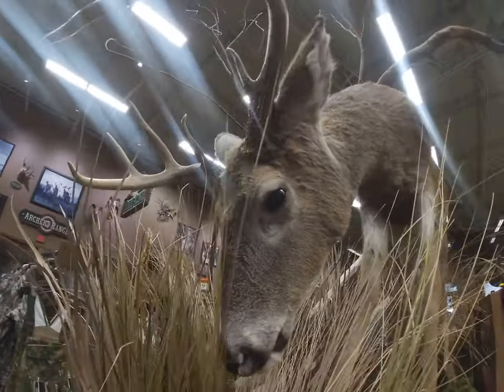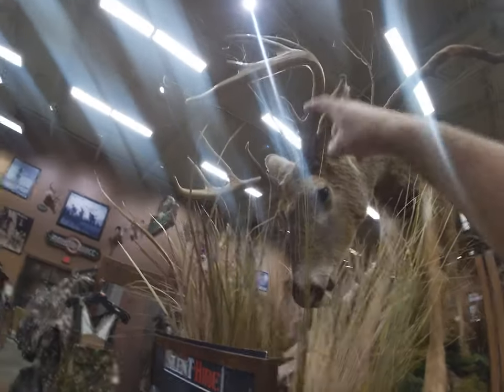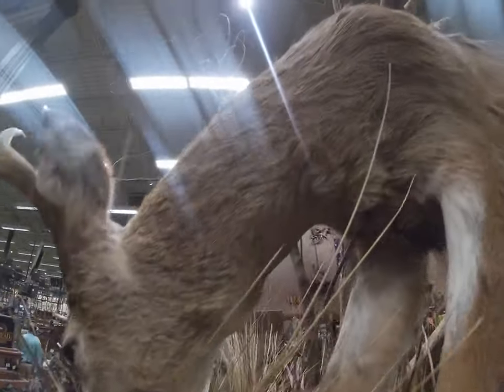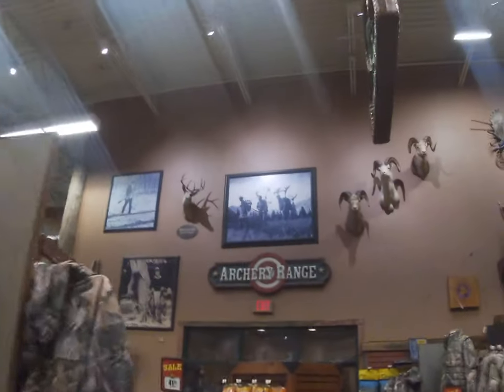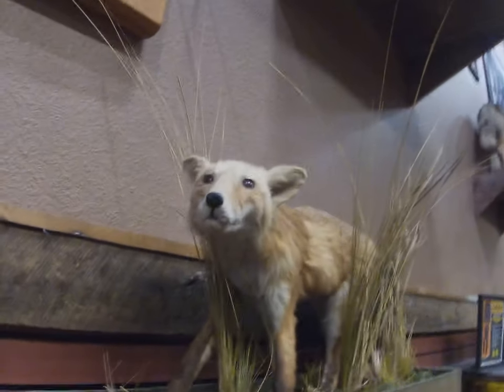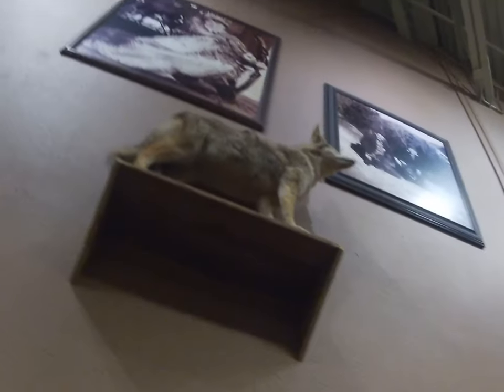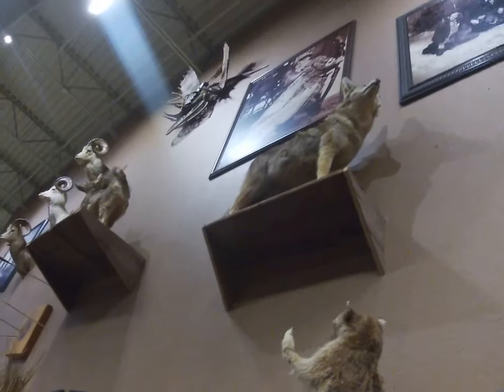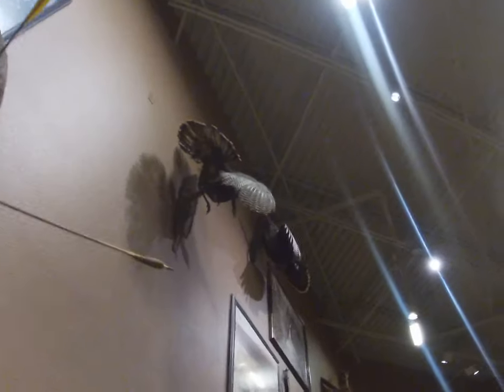RARE Bass Pro Shops Discover Mills Sugarloaf Parkway GA Beautiful Wild Animals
Bass Pro Shops Discover Mills Sugarloaf Parkway GA Beautiful Wild Animals